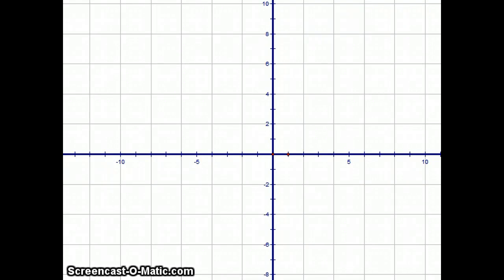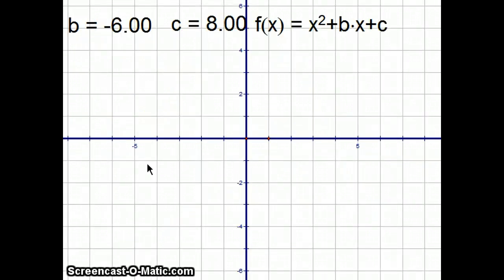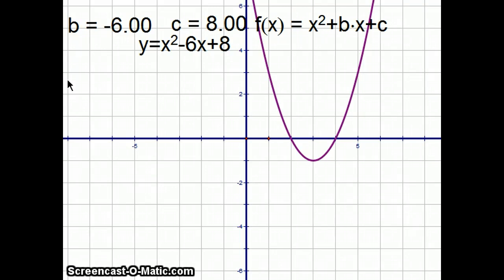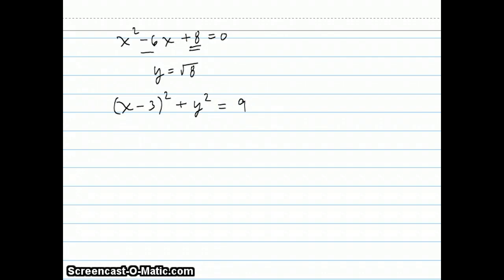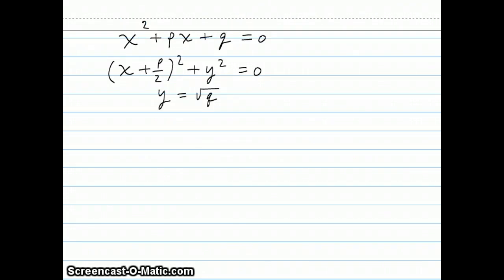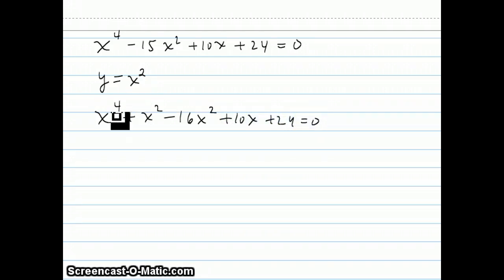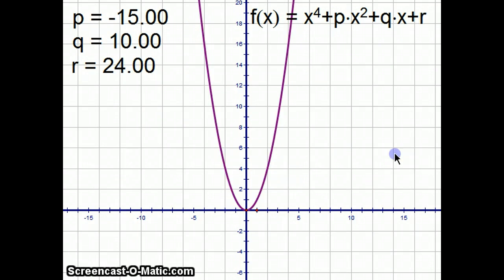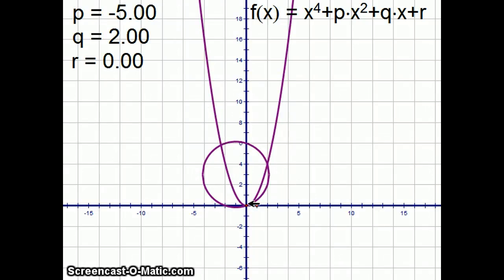Descartes method of solving quartics with intersecting conic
Here Gary Rubinstein explains how Descartes uses intersecting curves like circles, parabolas, and lines to 'geometrically construct' the roots of quadratic, cubic, and even quartic equations.